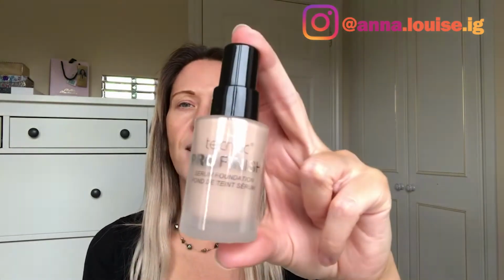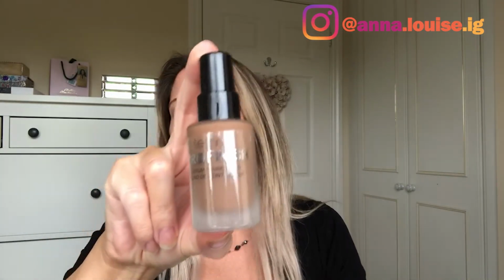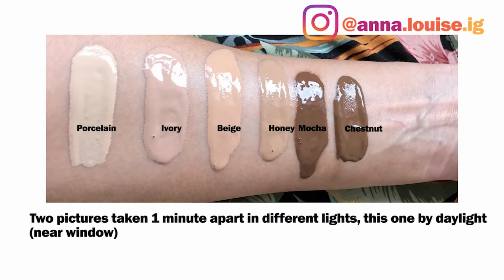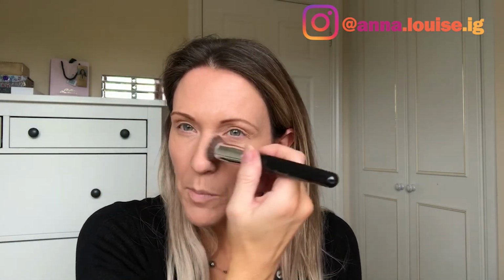Technic Cosmetics Pro Finish Foundation Dewy Finish Make Up Review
Hi lovelies! Technic Cosmetics have a range of 6 shades in their Pro Foundation range which is meant to have a lovely dewy finish on the skin.

Watch to see how this affordable product (only £6 in the UK) performs!

Would love to hear your comments and feedback in the comments section below.

Anna Louise